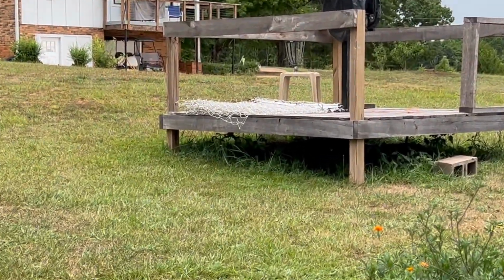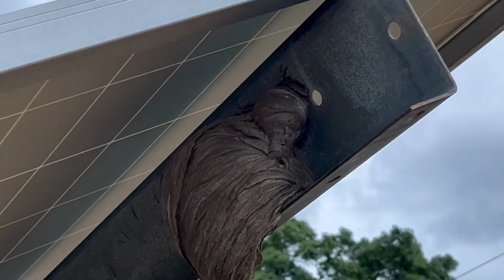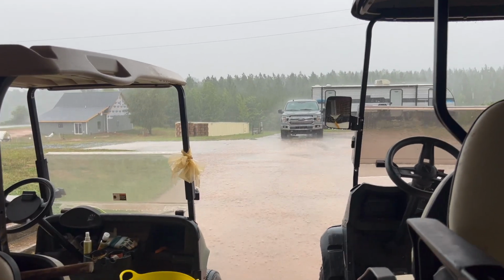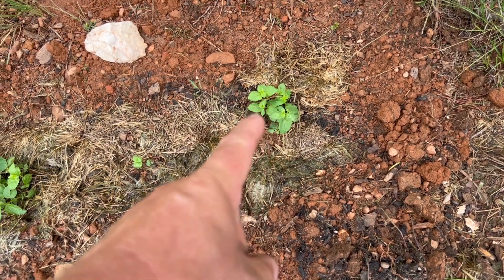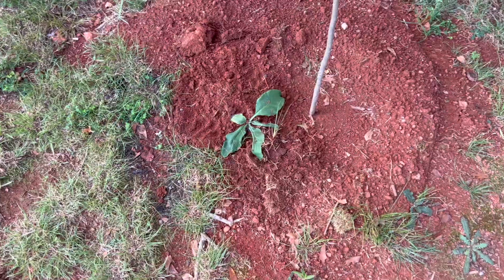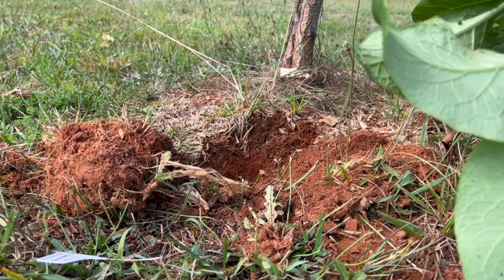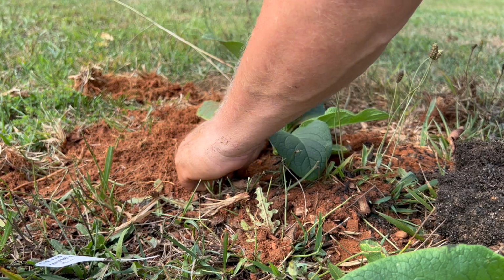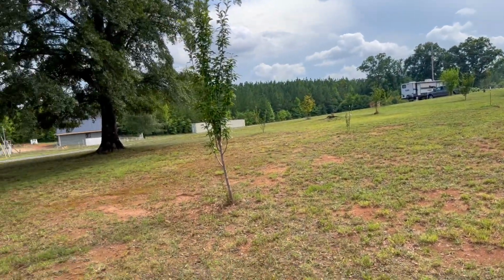RAIN! and Comfrey for the Trees!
Yellow Jacket Nest

Rain!!

Putting Comfrey Around the Fruit Trees